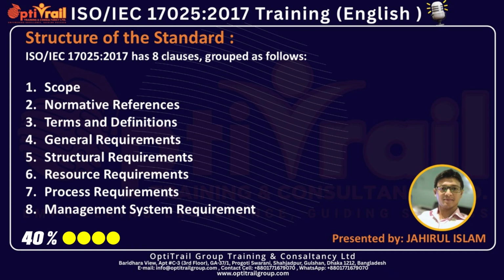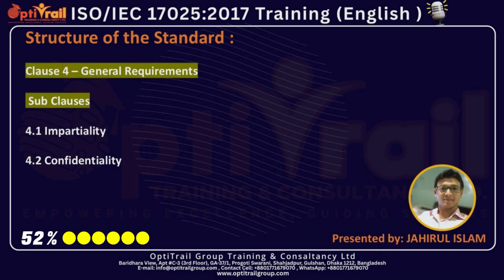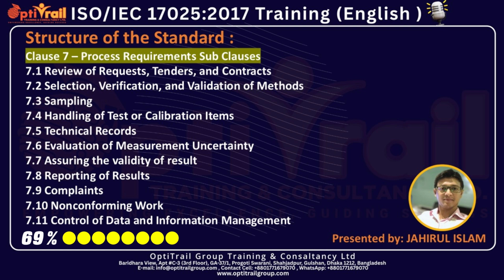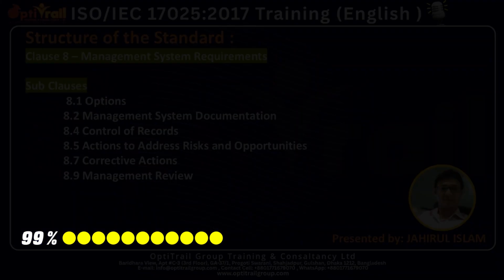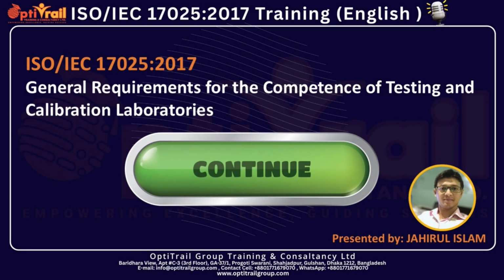ISO/IEC 17025 Clauses 1.0 to 3.0 | Terms, Purpose & Documents Explained for Beginners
ISO/IEC 17025 Clauses 1.0 to 3.0 Explained | Basic Understanding for Beginners
In this video, we’re going to break down Clauses 1.0 to 3.0 of ISO/IEC 17025:2017 — the global standard for laboratory competence.

What You’ll Learn in This Video:
✔ What ISO/IEC 17025 is for
✔ The documents ISO/IEC 17025 is based on
✔ Key terms and definitions you must know

This video is perfect for:

Quality Managers

Laboratory Professionals

Internal Auditors

Technical Experts

Anyone preparing for ISO/IEC 17025 Accreditation

Mastering Clauses 1.0 to 3.0 is the first step toward understanding the entire standard and achieving successful lab accreditation.

Save Time & Streamline Your Accreditation Journey!
OptiTrail Training & Consultancy Ltd. is ready to guide your organization towards ISO/IEC 17025 compliance and certification.